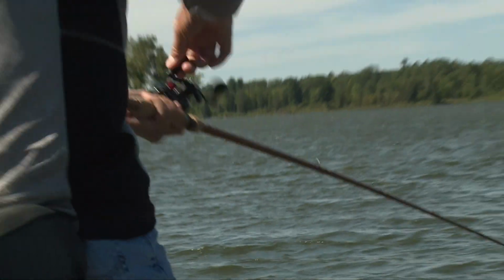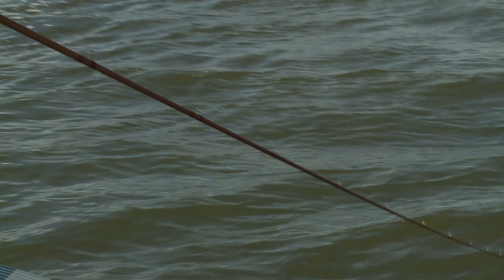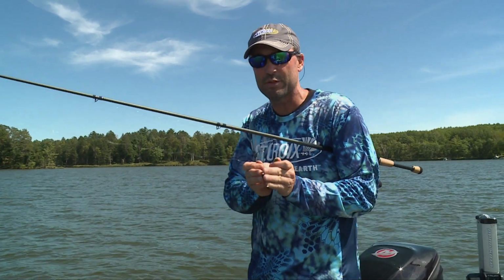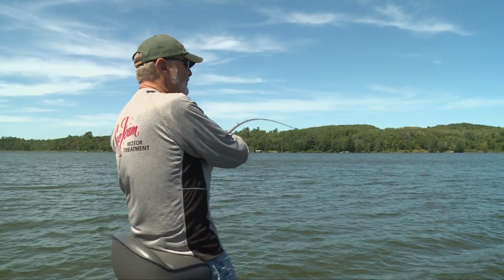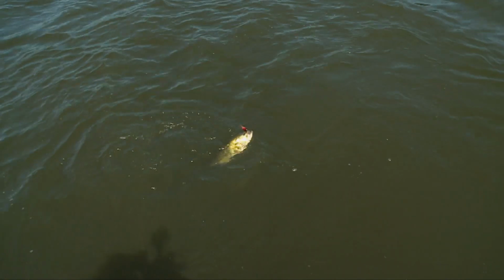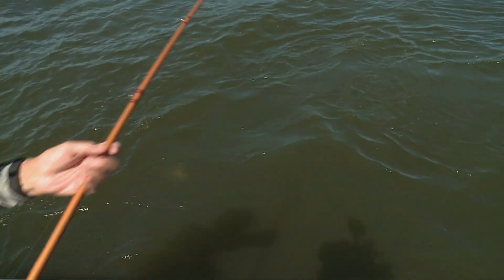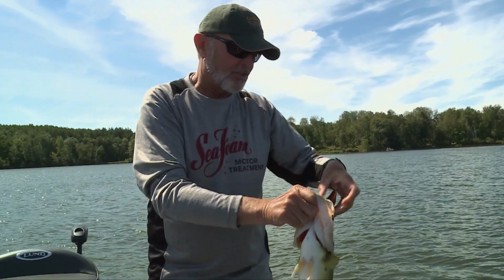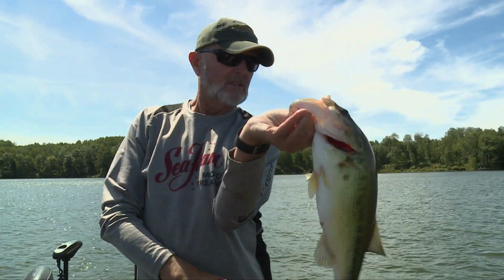Amazing Bass Fishing Rods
Looking for a new bass fishing rod? These new rods have been extremely impressive.

▬▬▬▬▬▬▬ MORE LINKS ▬▬▬▬▬▬▬